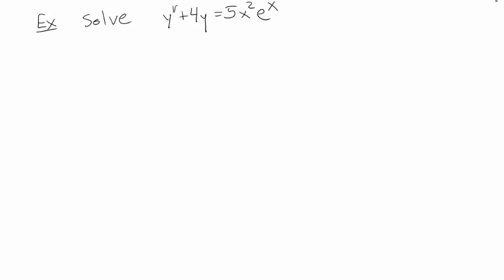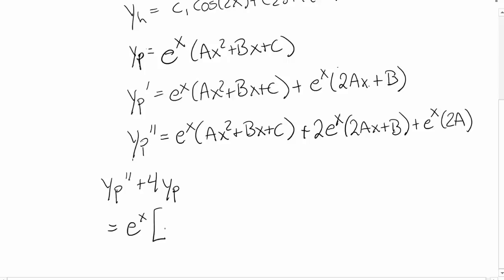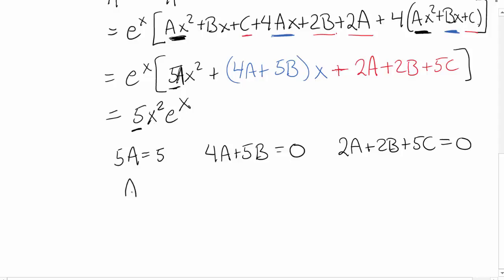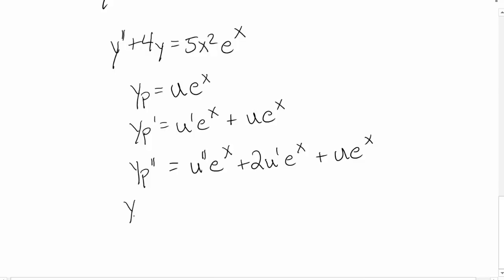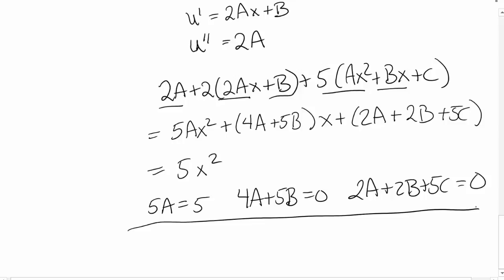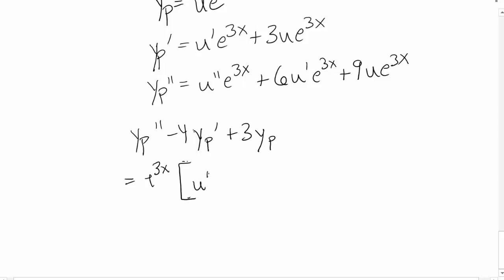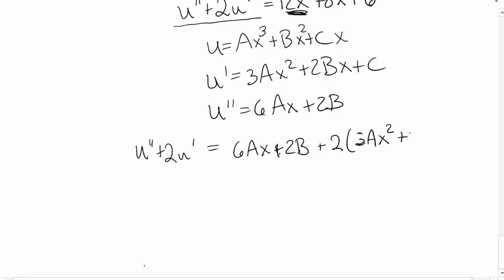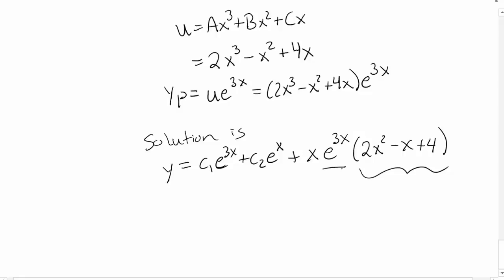Trench 5.4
Example of 2nd order, linear, nonhomogeneous DE where right hand side is exponential times polynomial.